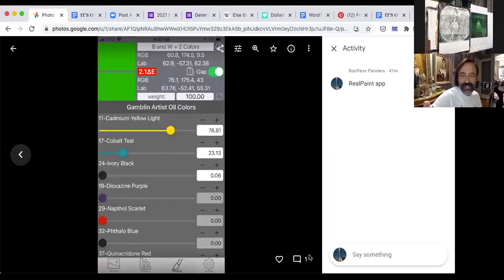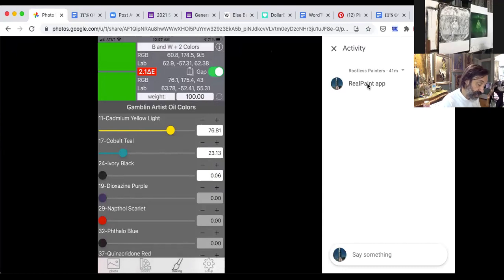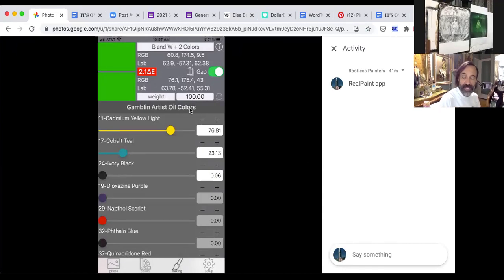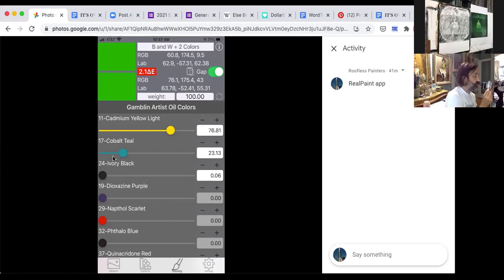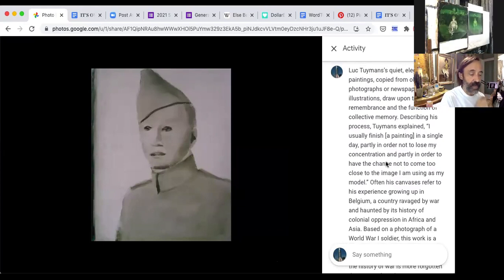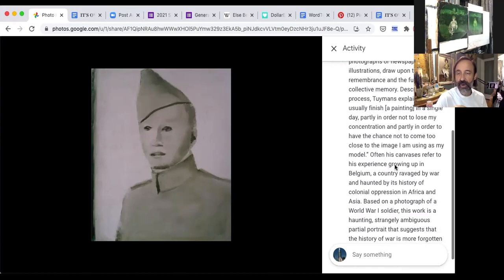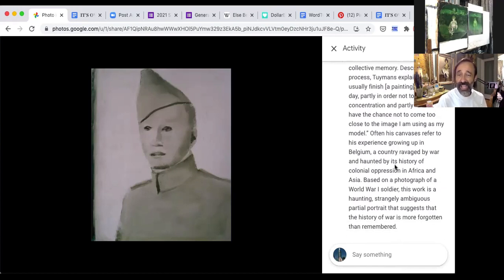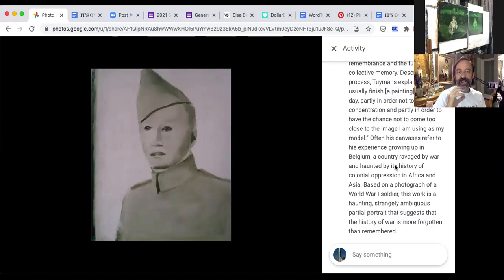IT'S OVER - Webinar